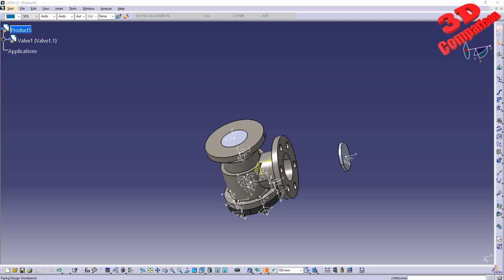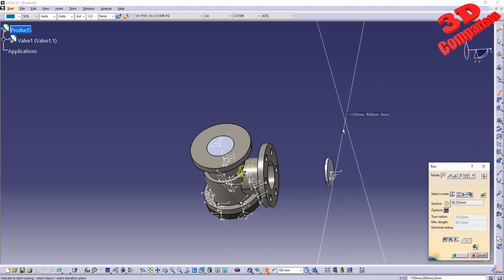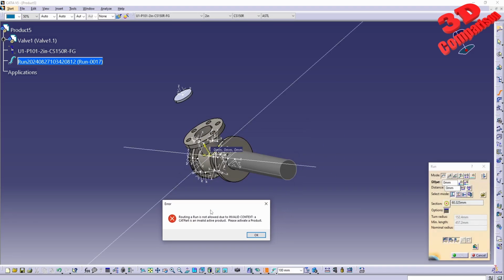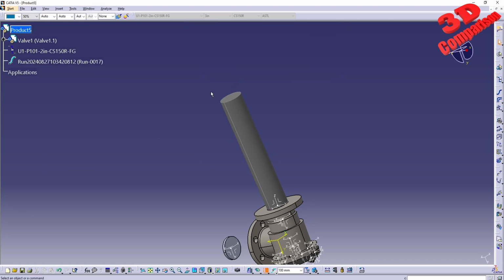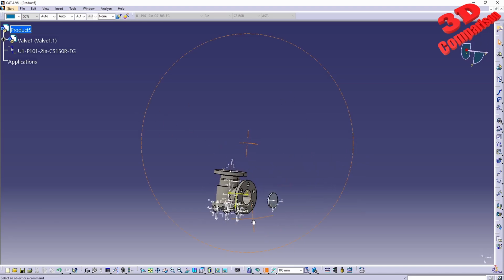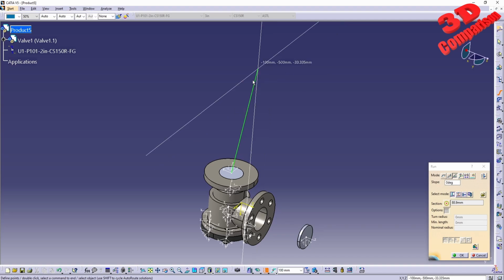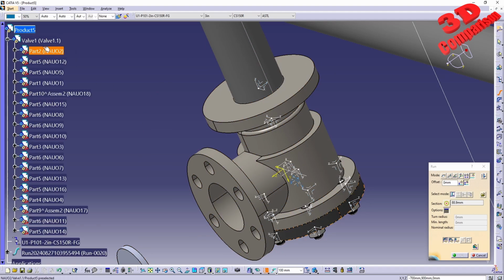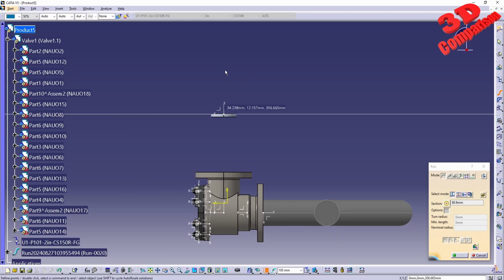CATIA V5 - Piping Design Route a Run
How to use the Route a Run feature in CATIA V5 - Piping Design